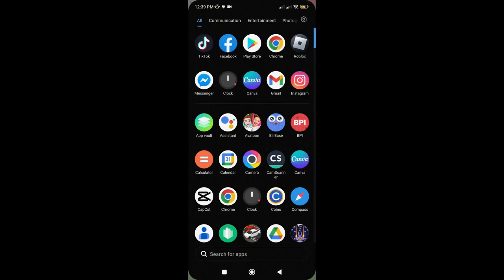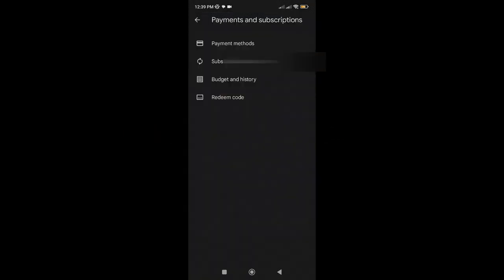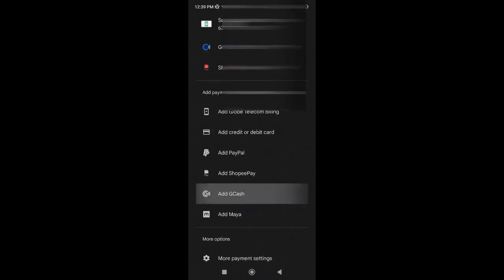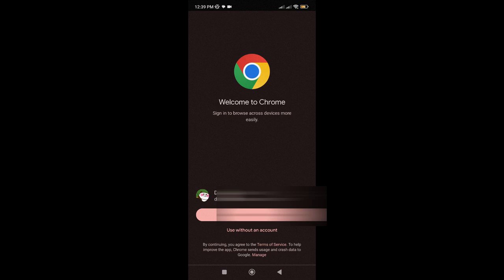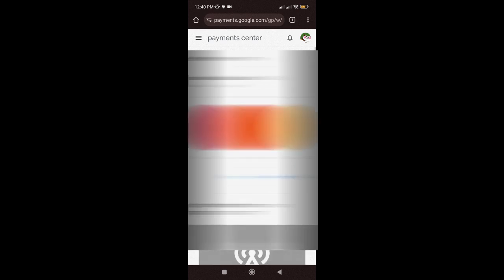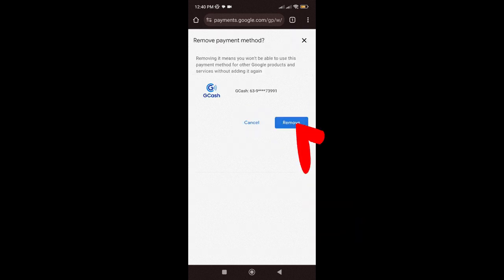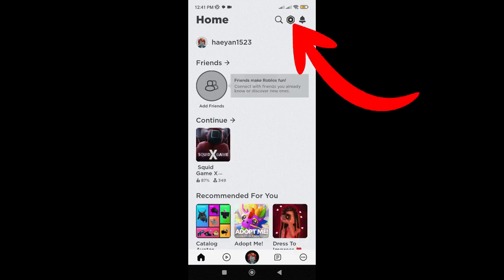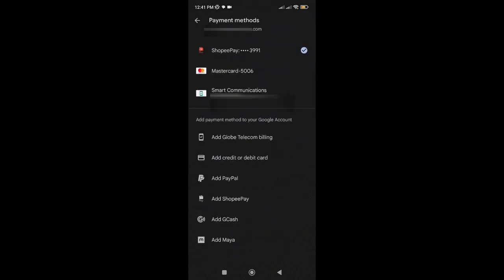How to Remove Gcash on Roblox (Best Method).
Learn the best method to remove Gcash on Roblox in this tutorial. Say goodbye to unwanted charges and secure your Roblox account with this easy step-by-step guide. Watch now!